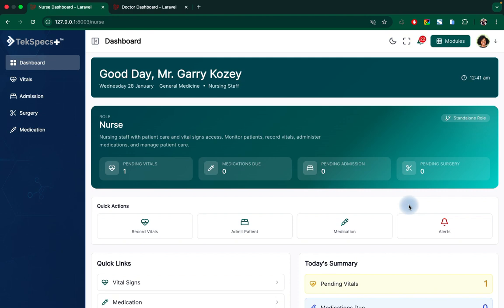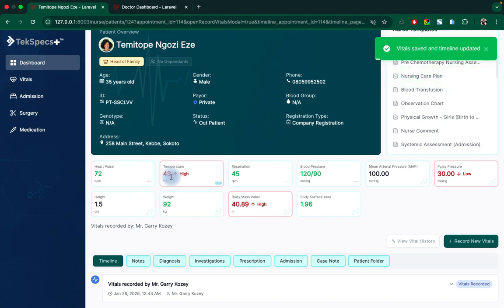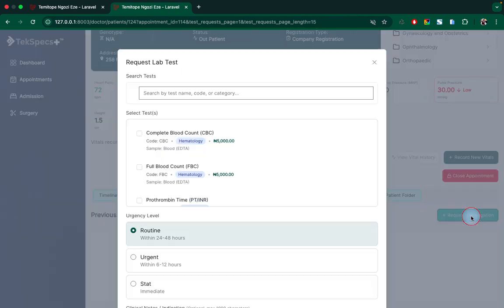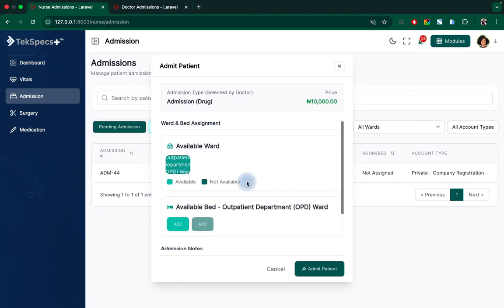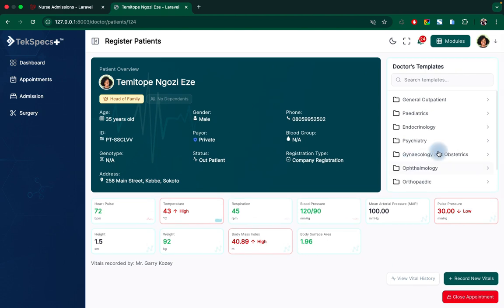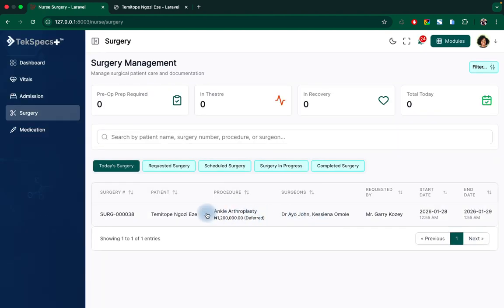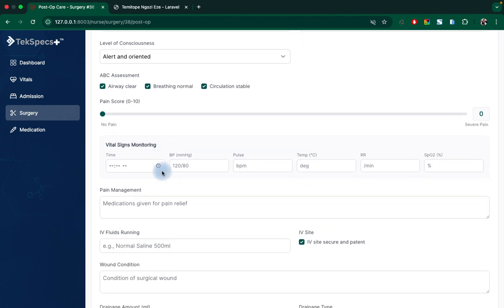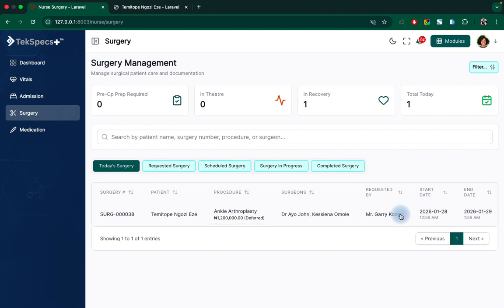Nurse and Doctor's Module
Demo Video explaining how nurse and doctor's module works